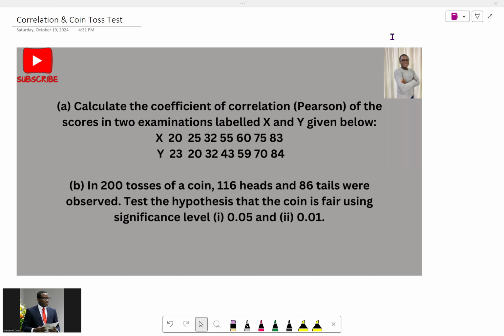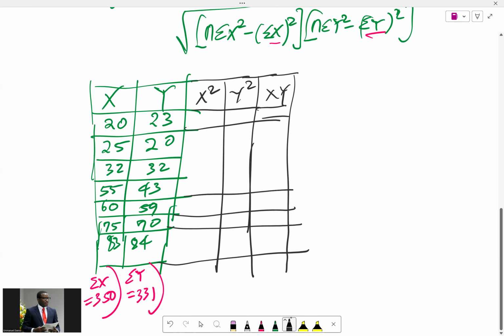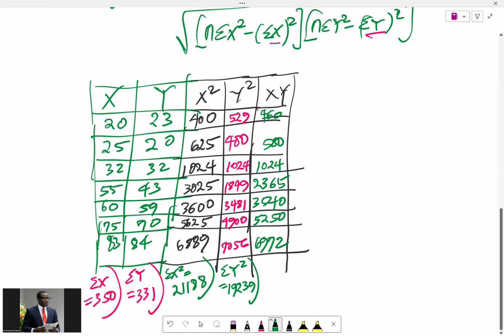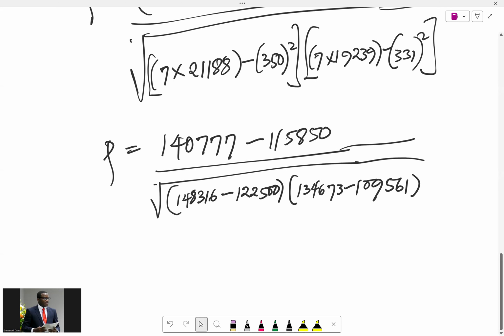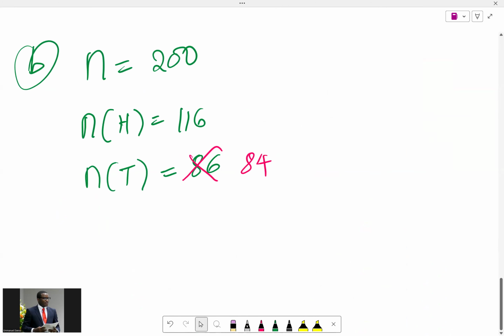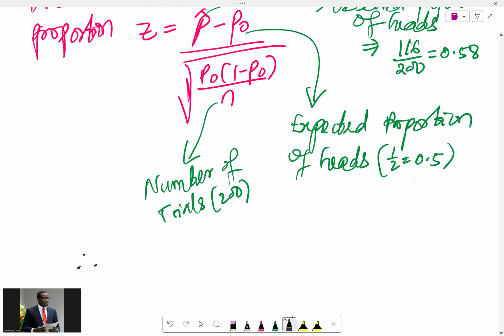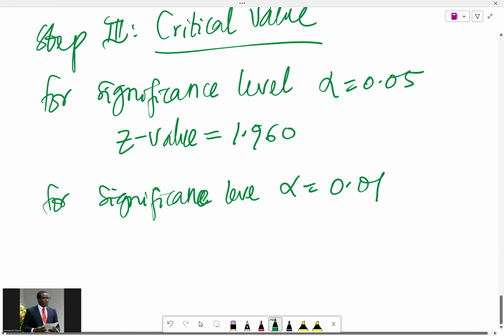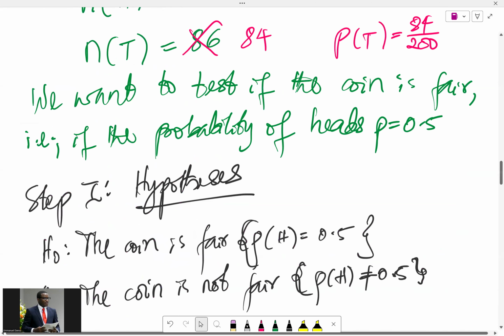ES 4: Correlation & Coin Toss Test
This video explores the calculation of the Pearson correlation coefficient between two exam score datasets, demonstrating how to measure the strength and direction of the linear relationship.

Additionally, we conduct a hypothesis test to assess the fairness of a coin based on 200 tosses, applying statistical methods to determine whether the observed results significantly deviate from expectations.

With step-by-step explanations, this video offers a practical approach to understanding key concepts in statistics, including correlation analysis and hypothesis testing, making it a valuable resource for students and enthusiasts looking to enhance their statistical skills.